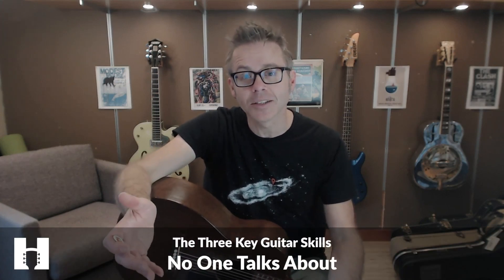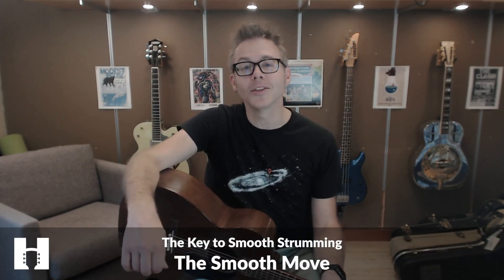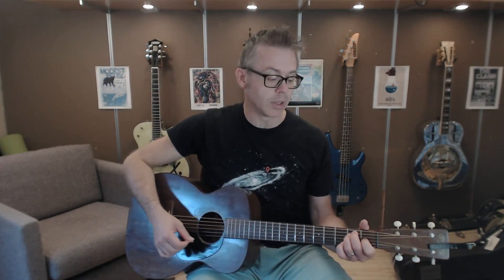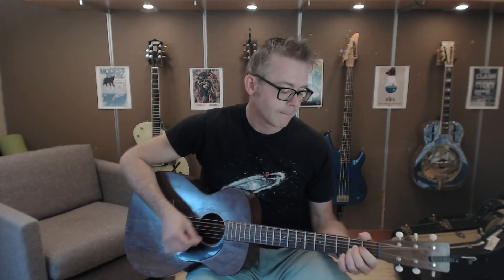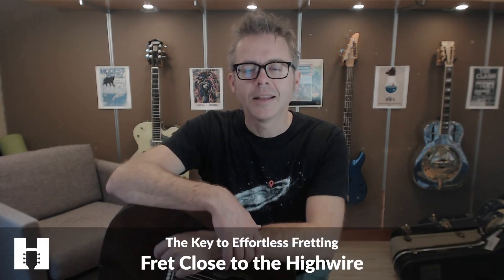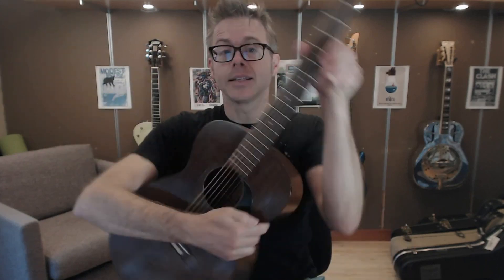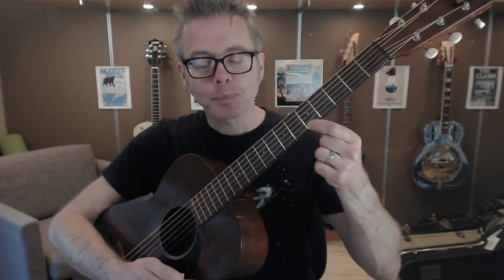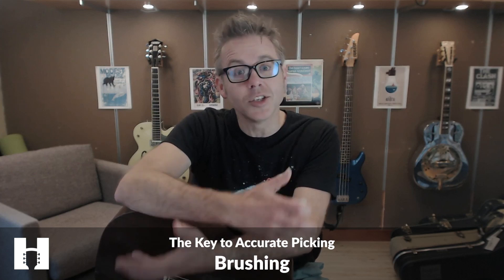The Three Key Guitar Skills No One Talks About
I teach these essential skills to all my students.  How many do you know?

The Key to Smooth Strumming: The Smooth Move
The Key to Effortless Fretting: Fret Close to the Highwire
The Key to Accurate Picking:  Brushing